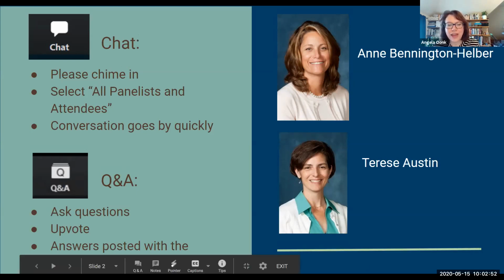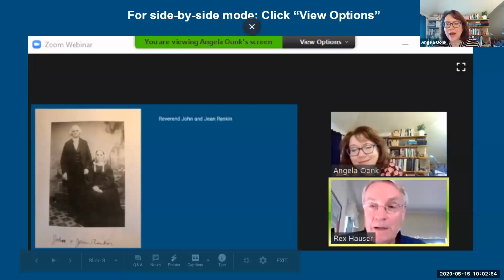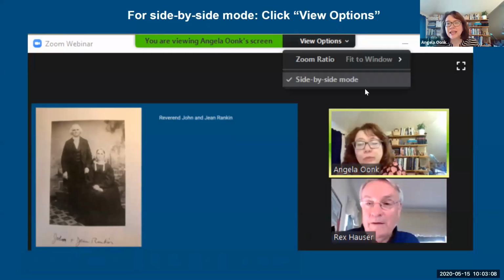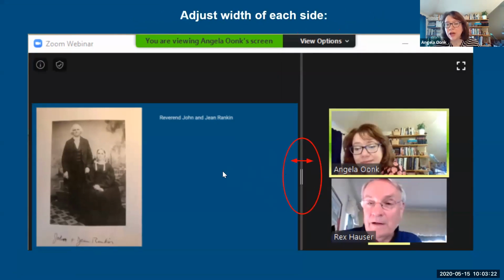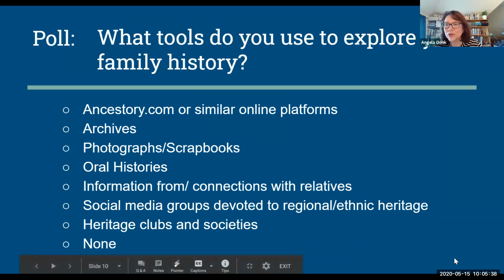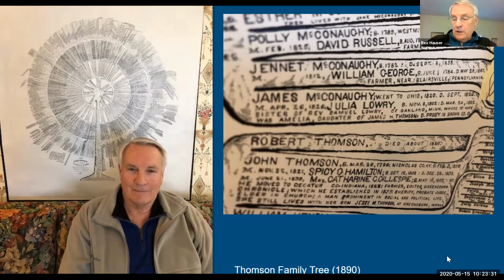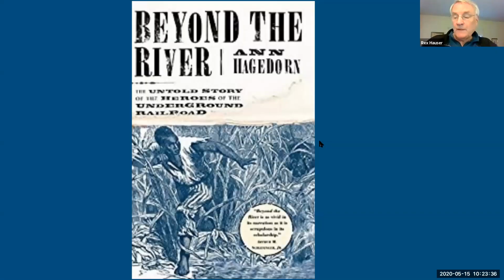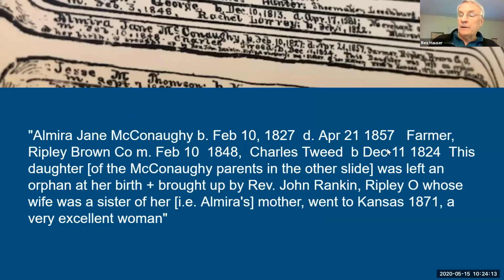Bookworm #8: Panel Discussion with Authors Rex Hauser and Hayley O'Malley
05/15/2020 Bookworm #8: Panel Discussion with Authors Rex Hauser and Hayley O'Malley: American Histories and the Struggle for Equality

In this episode of the Clements Bookworm, studies relating to the struggle for equality in American history were shared by our panelists: Rex Hauser (Beyond the River: The Untold Story of the Heroes of the Underground Railroad/ The Bone and Sinew of the Land: America’s Forgotten Black Pioneers and the Struggle for Equality) and Hayley O’Malley (Gorilla, My Love). Books and resources discussed in the program are listed